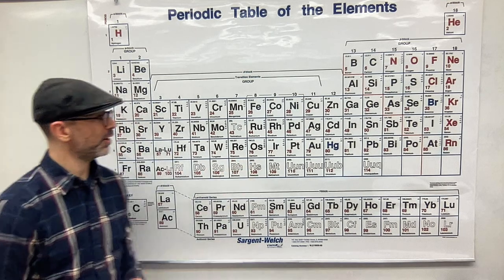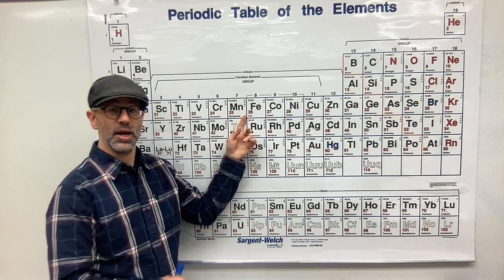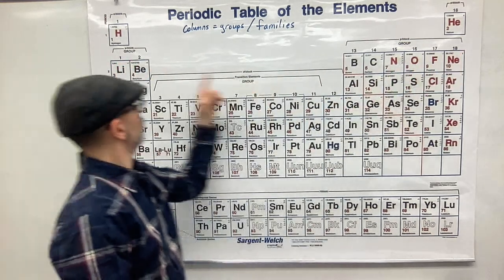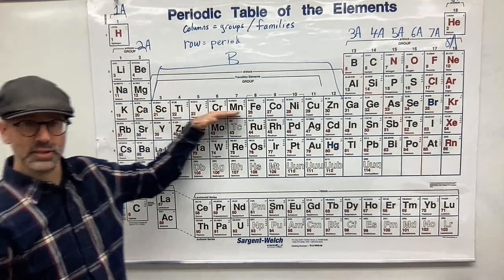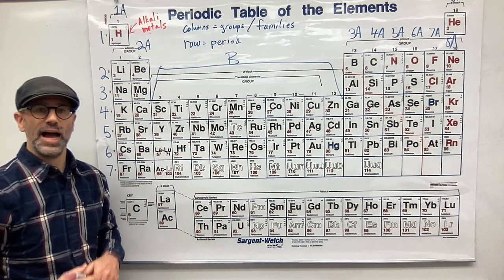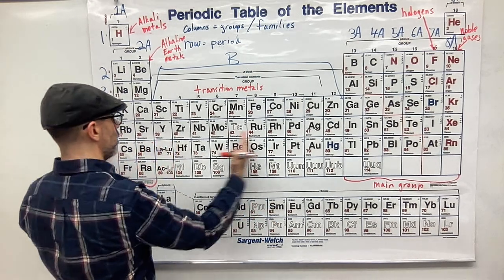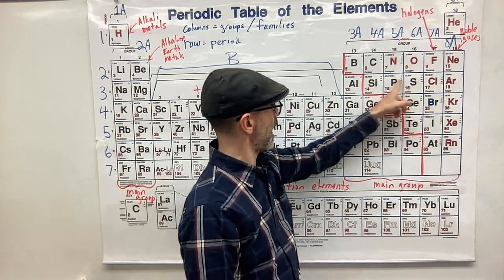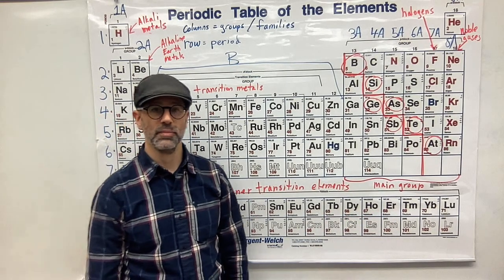An Introduction to the Periodic Table